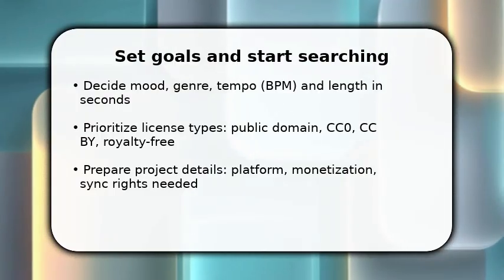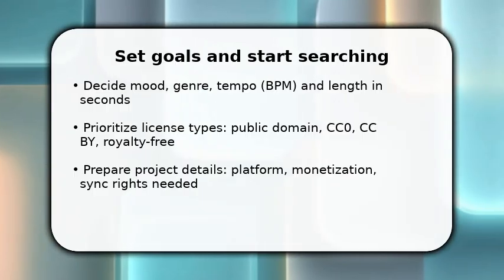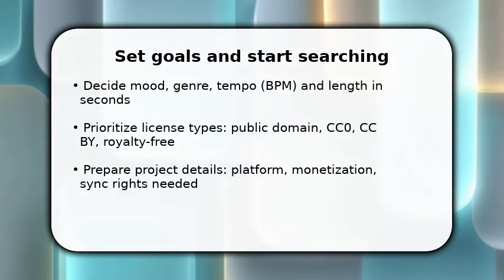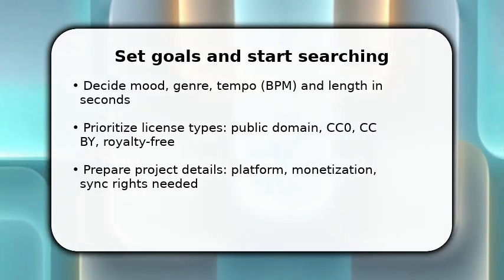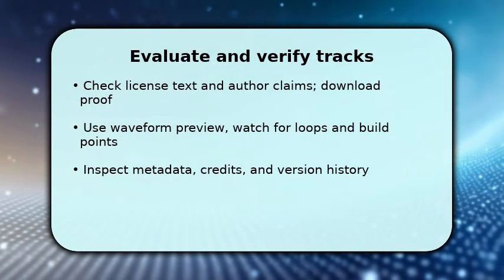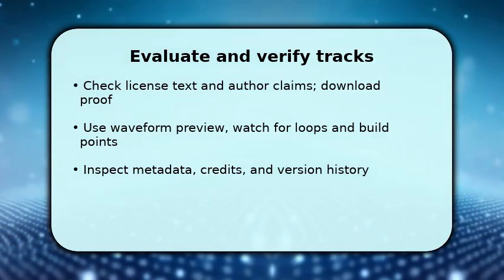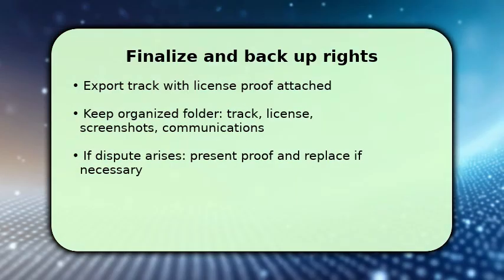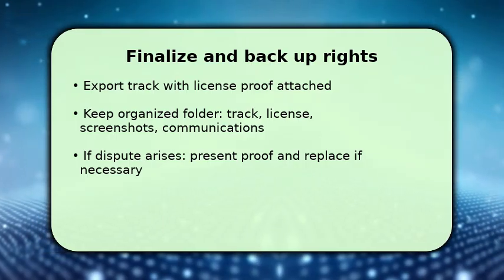How to Find No Copyright Background Music - Step by Step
How to Find No Copyright Background Music - Step by Step | 🔒 Surfshark VPN Deal — Stay private and secure. $1.99/mo + 3 Months Free ▸

This video guides you through identifying and using no copyright tracks, ensuring legal use in videos, podcasts, or any creative work.

no copyright, background music free download, royalty-free soundtrack, copyright clearance process, legal background audio usage, creative projects royalty exemption, finding legal tracks for videos, using no license required sounds, public domain music sources, audio licensency guide